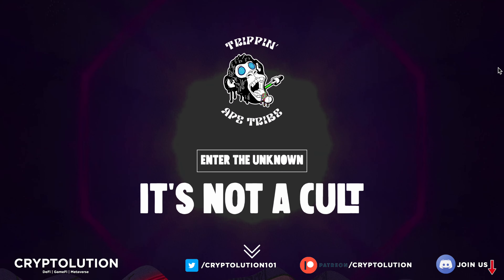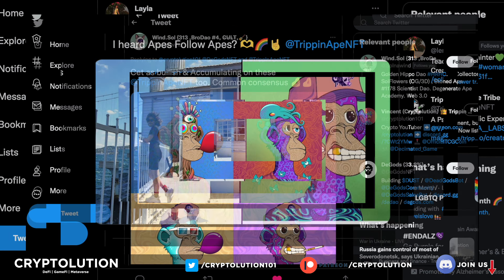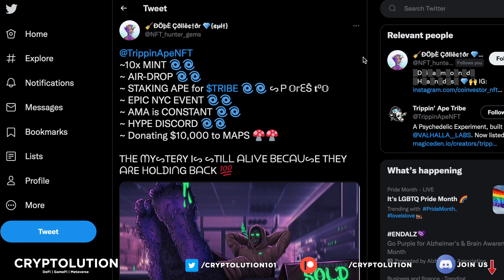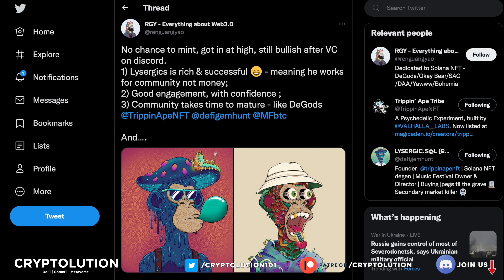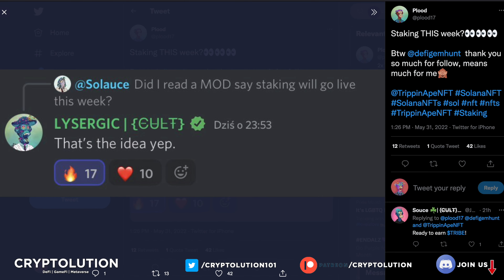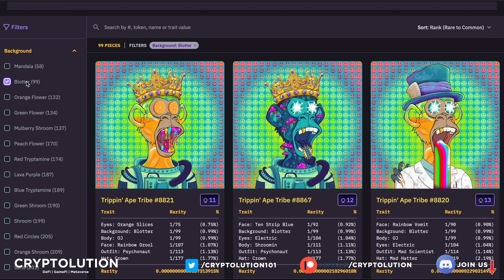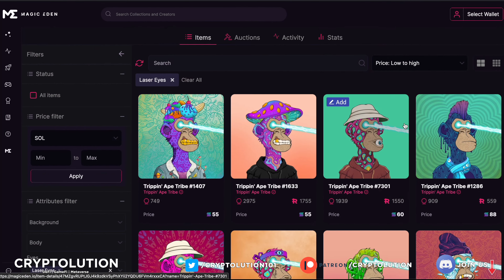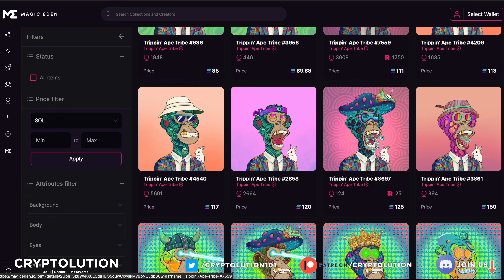🌀Trippin Ape Tribe Traits with Major Gains🌀 ($TRIBE Staking Incoming?) Magic Eden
There are many traits within the Trippin Ape Tribe NFT collection but only a few can bring major returns on investments. We'll be highlighting some of our favorites and share updates from the community. Staking incoming this week? Let's discuss in this week's episode of Cryptolution.